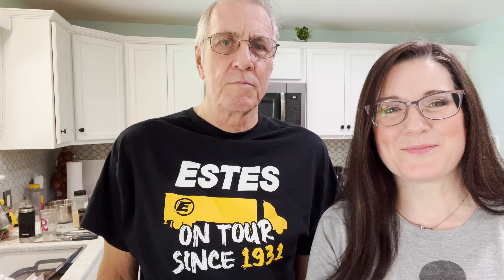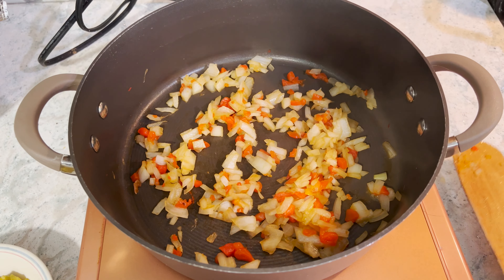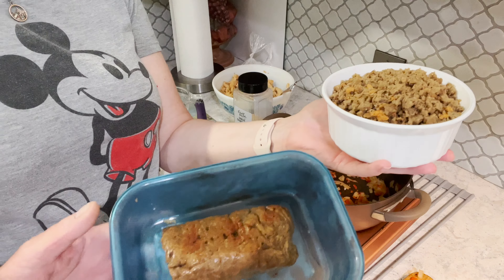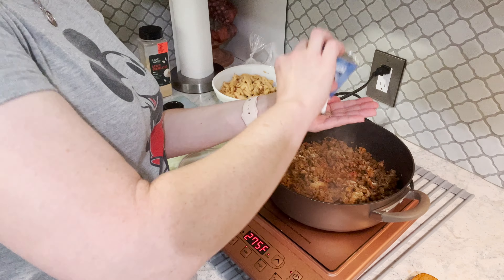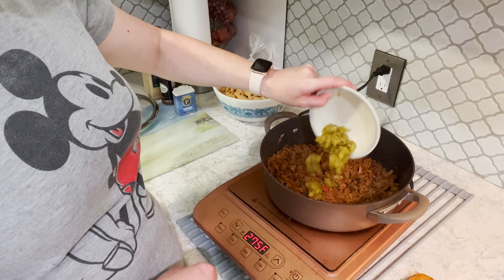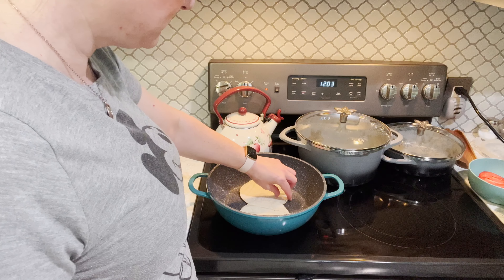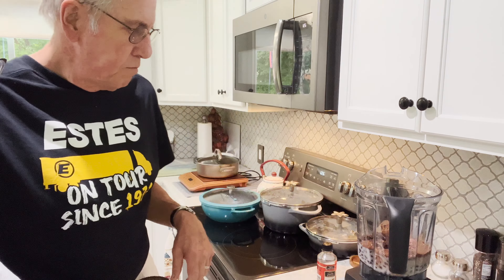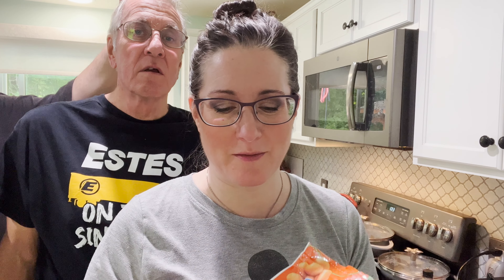Gary's Kitchen: Seitan Tacos & Black Bean Pudding \\ Plant-Based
Here's another Gary's Kitchen episode:  Seitan Tacos and Black Bean Pudding, two plant-based food ideas for you.  And if you stay till the end you'll see the true chaos that goes on when filming a Gary's Kitchen!  But we have fun so that's all that matters.

For the black bean dip, use as many dates as you need to get the sweetness you like.  My dad adds a touch of honey but if you're vegan you can use maple syrup, or neither if the dates make it sweet enough for you.  A pinch of salt helps to bring out the sweetness but if you're salt-free, simply leave it out.

My homemade tortillas (starts at 5:09):